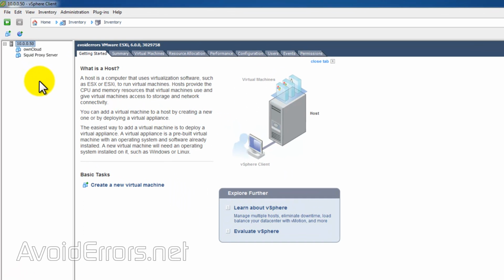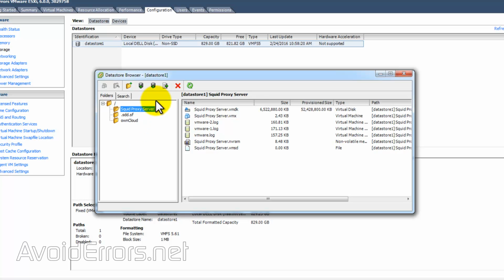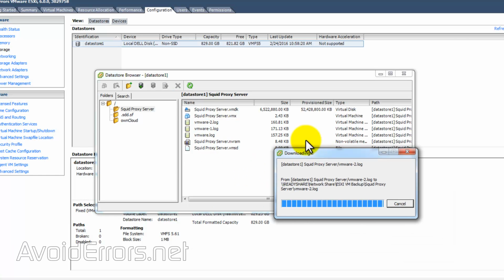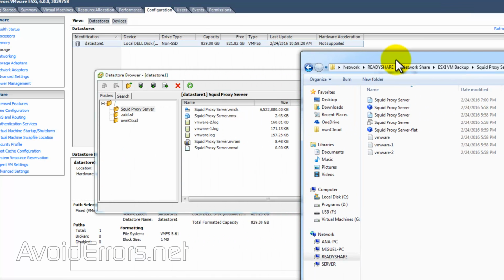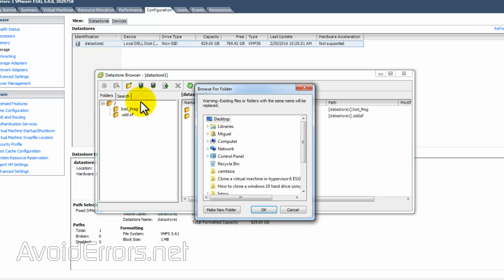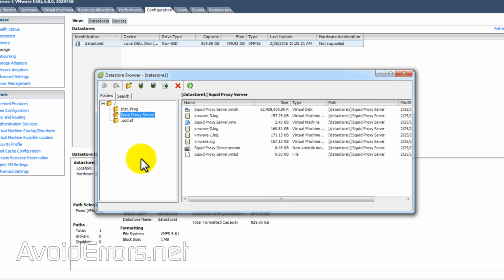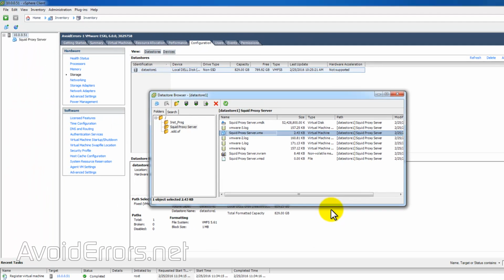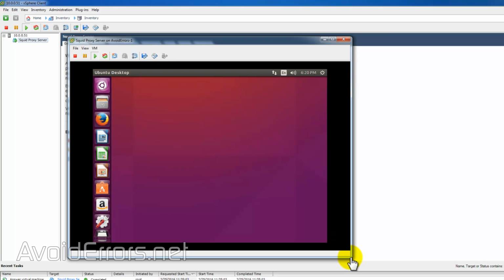Backup and Restore VMware ESXi Virtual Machine to a New Host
How to backup VMware ESXi virtual machine without Vcenter to be restored in case of a server failure to a new host or just save the files for back up.